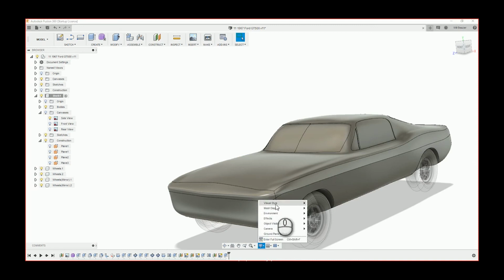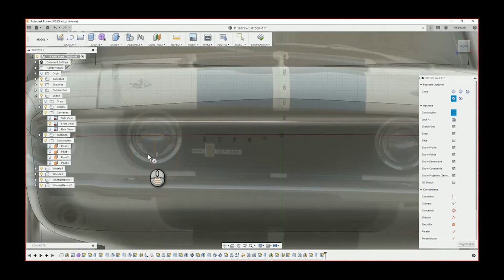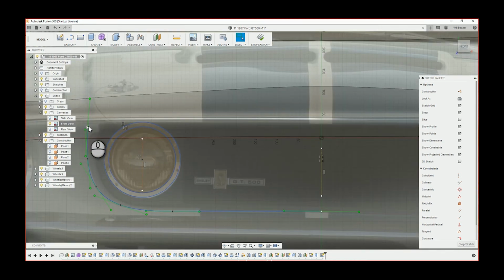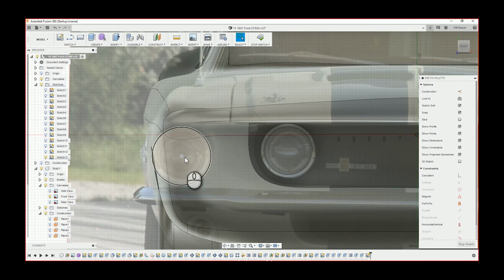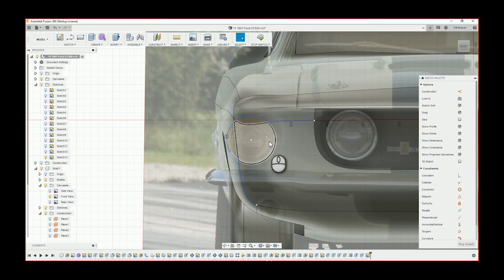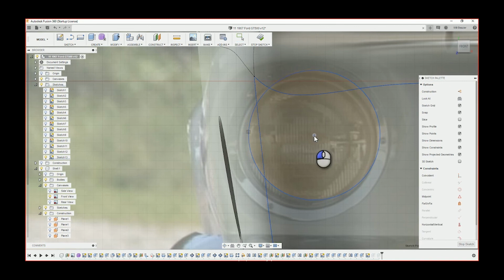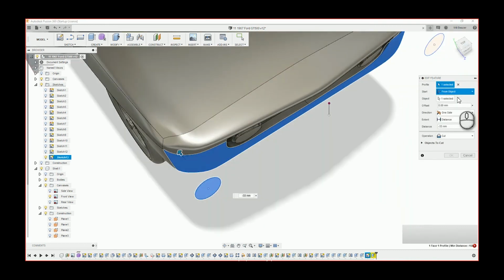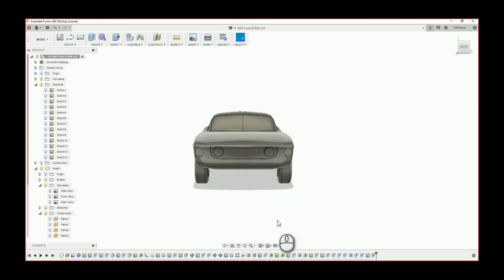Modelling a 1967 Shelby Mustang part 15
Part 15 in the modelling a mustang series I am doing in Fusion 360. In this video I cover modelling headlights, be interested to hear your thoughts on the series. Hope you enjoy.